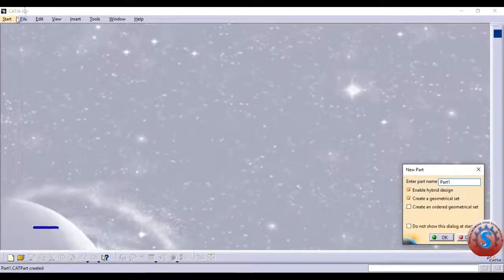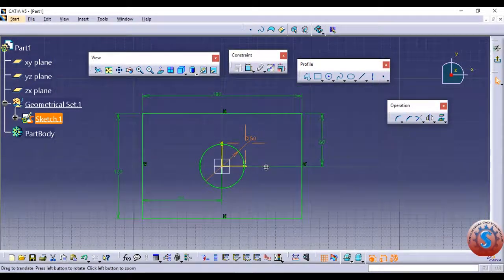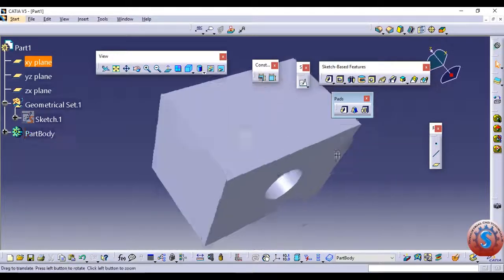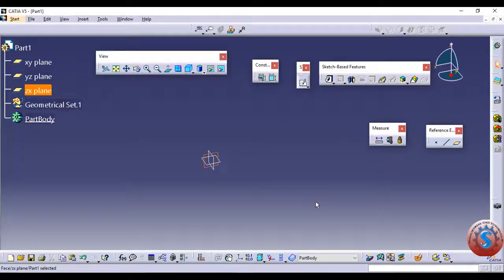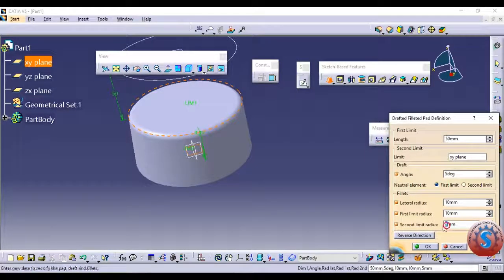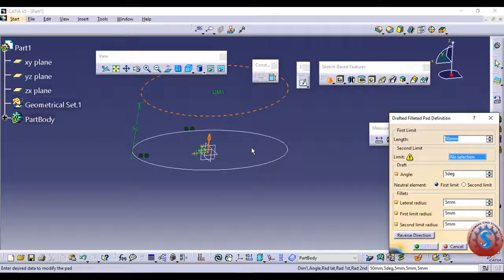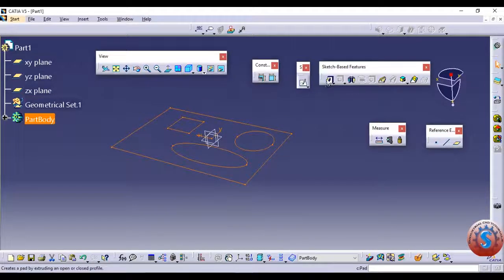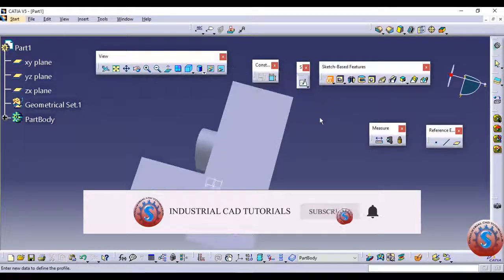SKETCH BASED, PADS, DRAFTED FILLET PAD, MULTI PAD TOOLS || PART DESIGN CATIA TUTORIAL #10